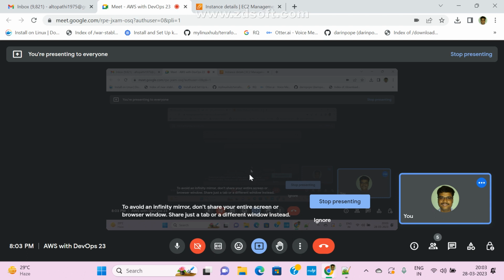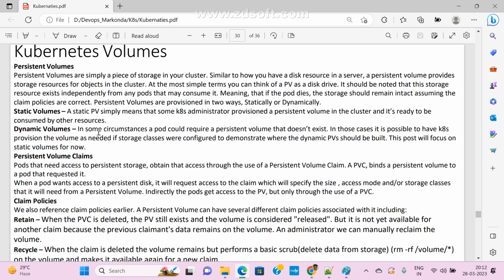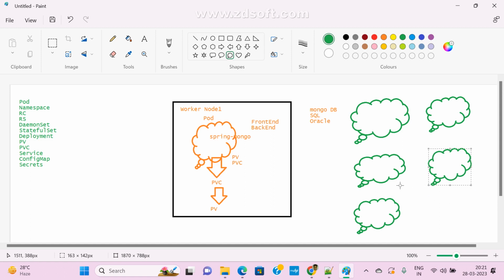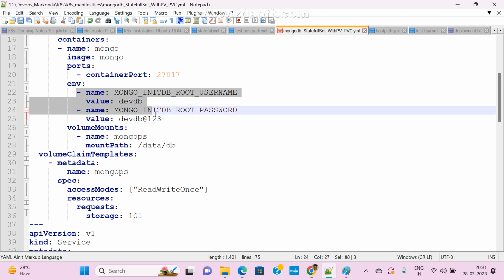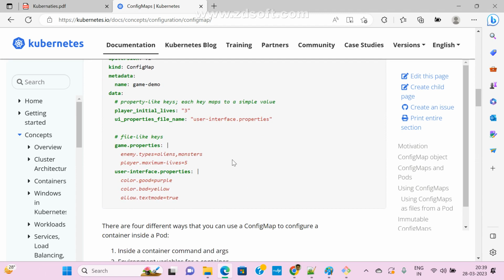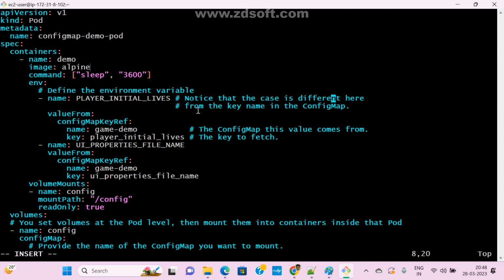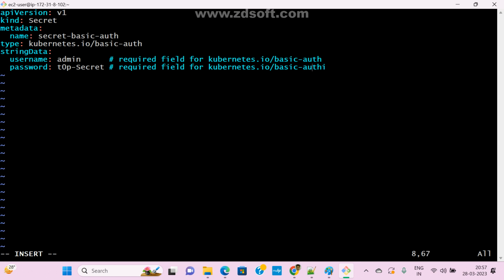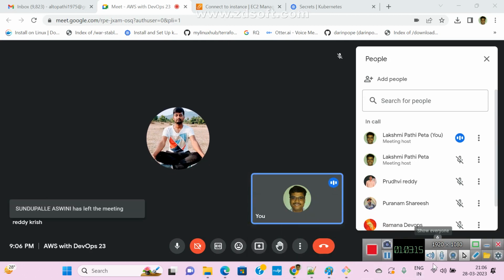Kubernetes ConfigMap Secrets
Kubernetes ConfigMap Secrets objects